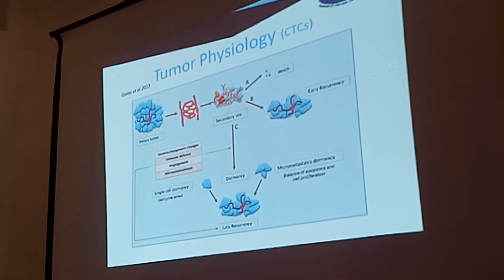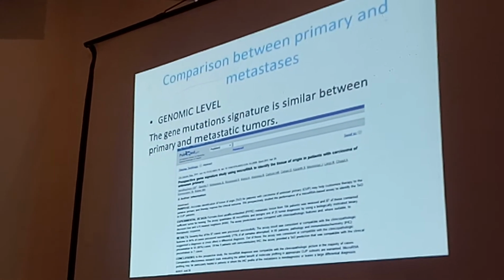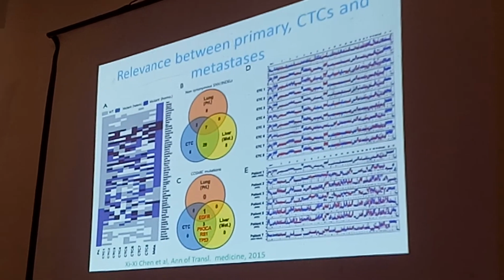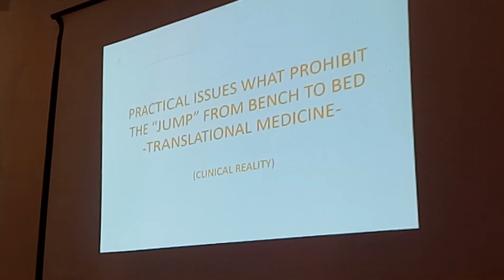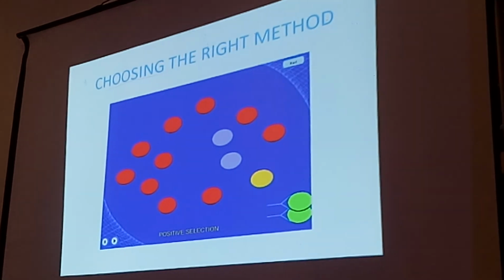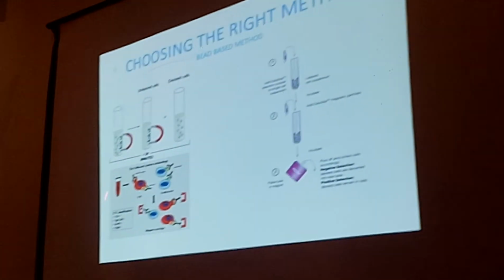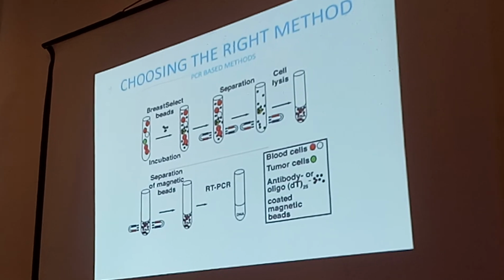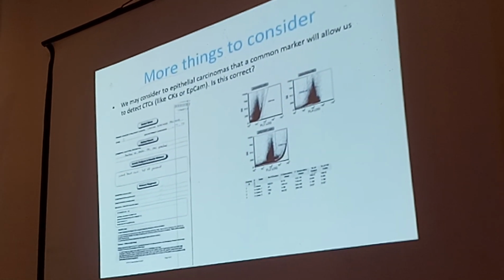Gaining Advantage Against Cancer with RGCC Part 4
At a media forum held on November 14, 2017 at Sentro 1771, Capitol Commons, Meralco Avenue corner Shaw Boulevard, Kapitolyo, Pasig City, one of the doctors behind the development of these genetic cancer tests, Dr. Ioannis Papasotiriou, was in Manila to hold a series of talks on the advantages of genetic cancer screening in winning the fight against cancer. Dr. Papasotiriou is the CEO and Medical Director of RGCC.

The Research Genetic Cancer Center (RGCC) in Greece has been at the forefront of developing cancer tests that have been helping medical practitioners and patients win against cancer. The genetic cancer test from RGCC determines the presence and concentration of circulating tumors; and identifies the efficacy of specific drugs, natural biological exacts, and procedure or therapies on cancer cells in an individual. The specific information from the tests allows the medical practitioner to have a complete view of cancer, which will guide the development of a precise, actionable and effective management plan for the patient.

Global Medical Technologies has been making advanced medical tests and diagnostics accessible to Filipinos, including tests from RGCC.